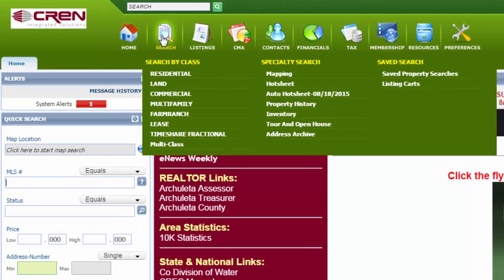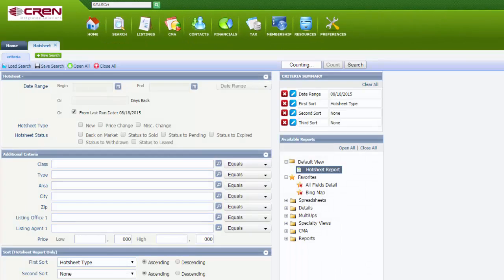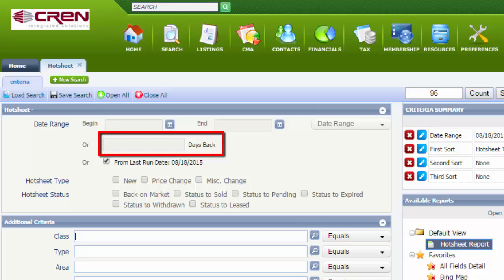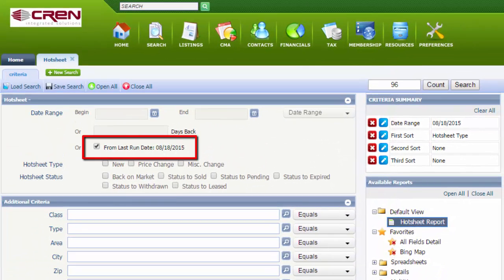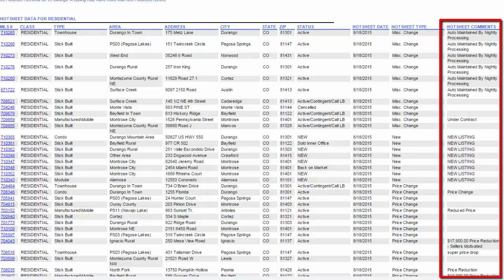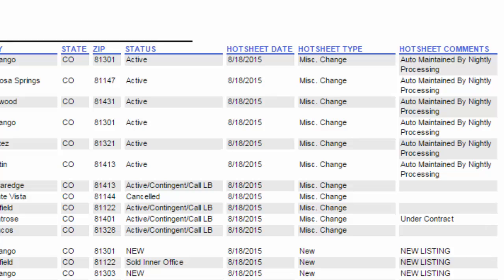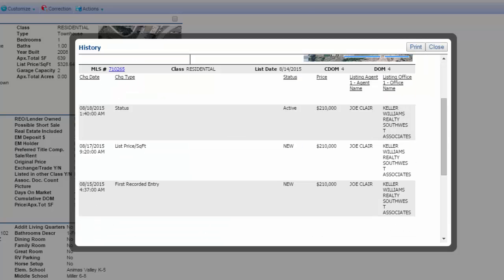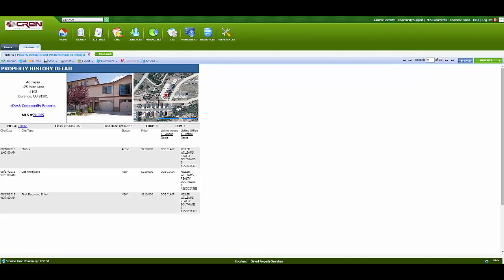Paragon: Hotsheets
Learn a little about the Hotsheets in Paragon and what the Auto Maintained By Nightly Processing message means.